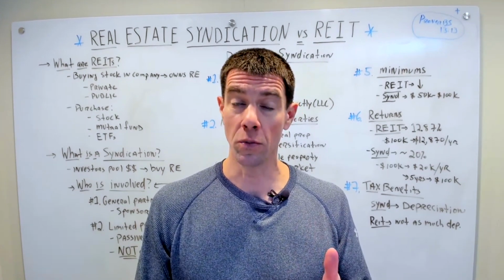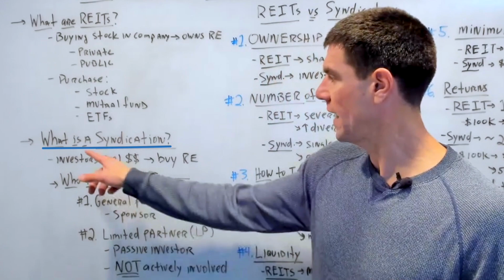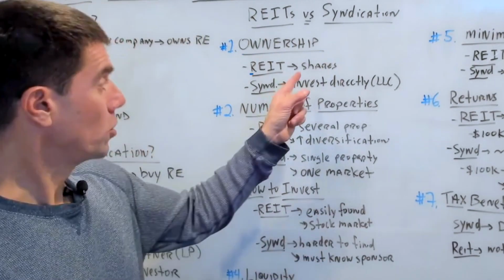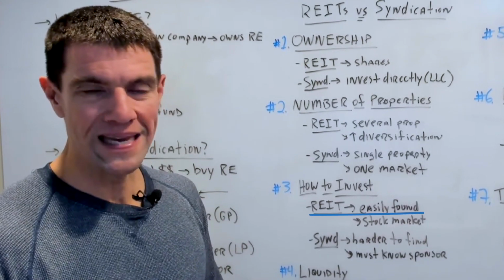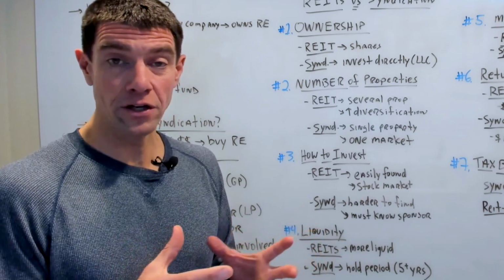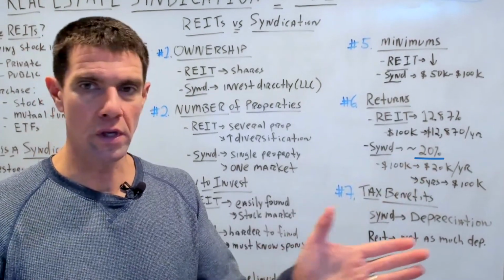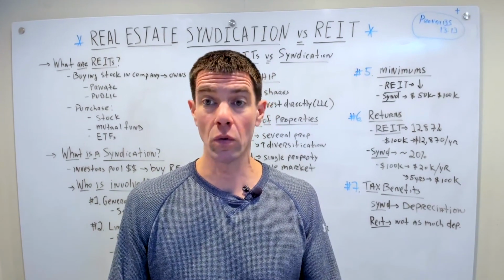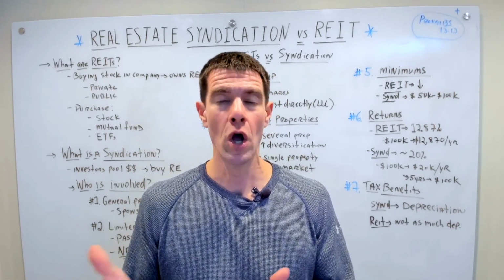Real Estate Syndication vs REIT - Which Is Best?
Are you an accredited investor that want access to the deals I personally invest in?

 Dr. Jeff Anzalone is a periodontist that helps high income earners stop trading time for money by creating streams of passive income via real estate.